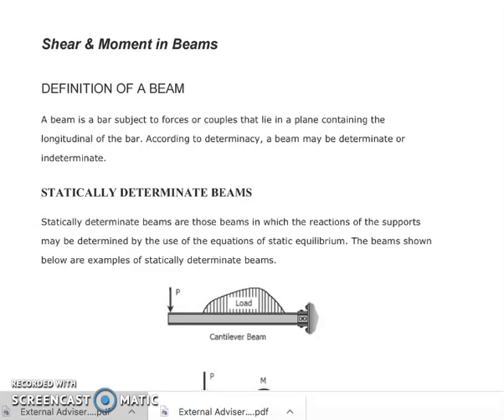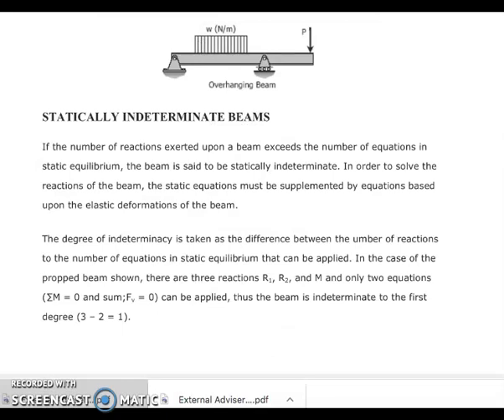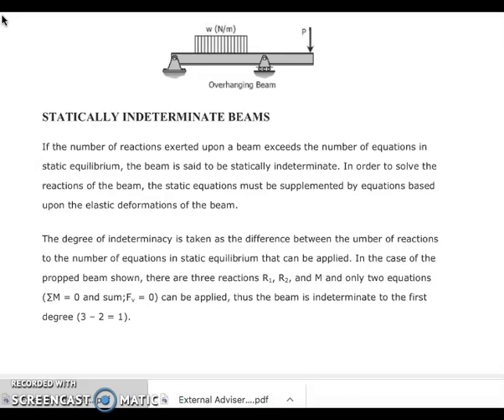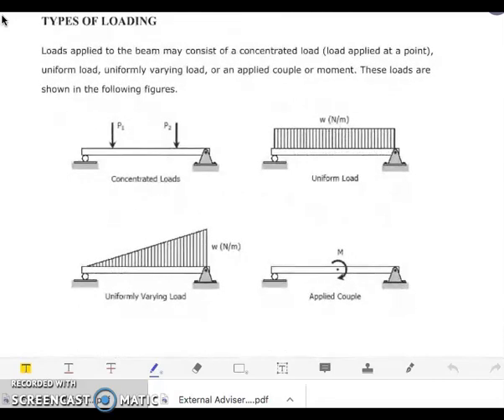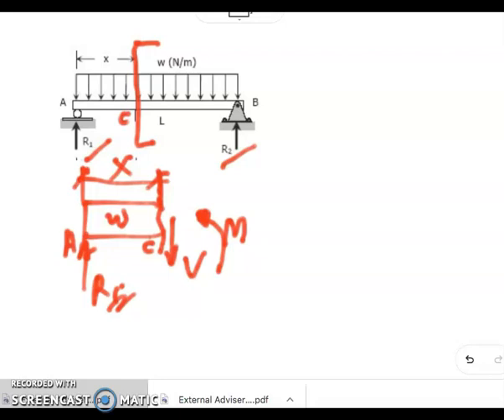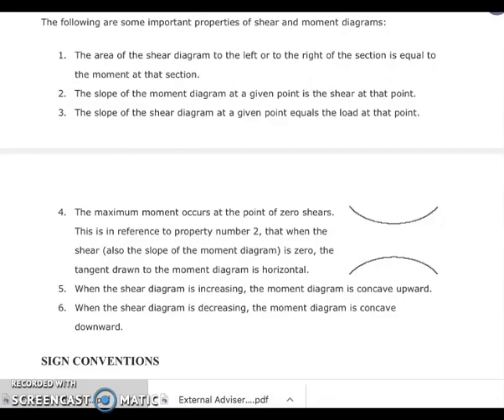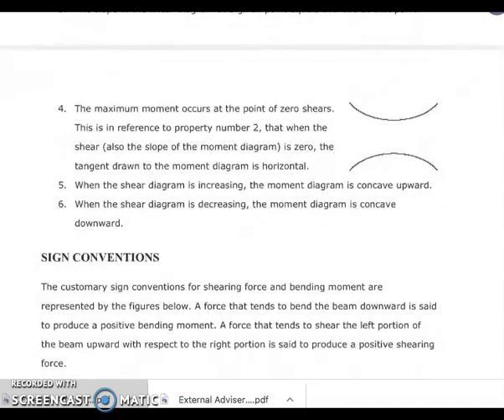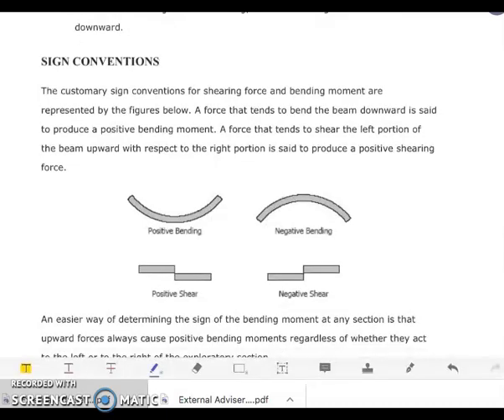Shear and Moment Diagrem Part 1